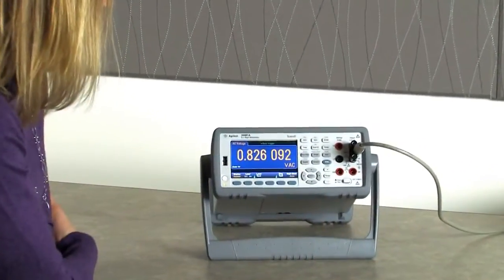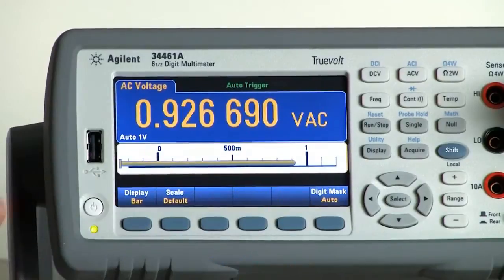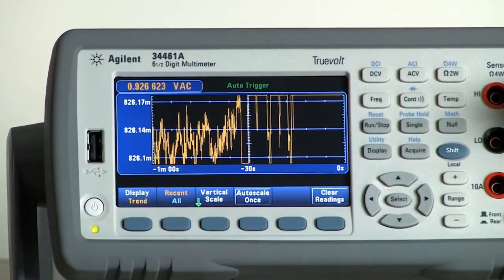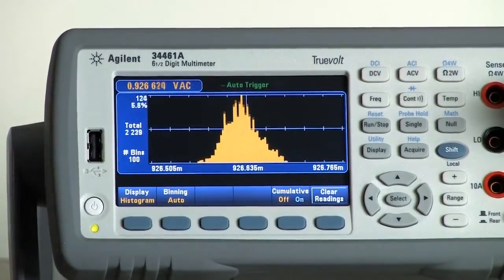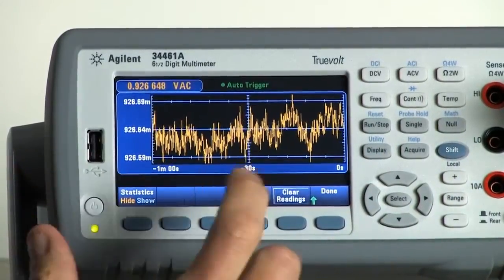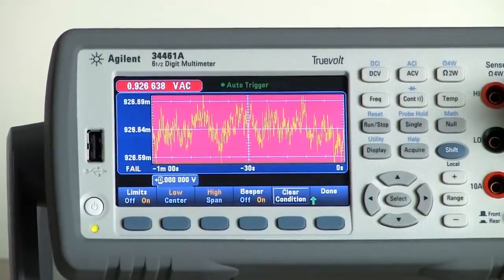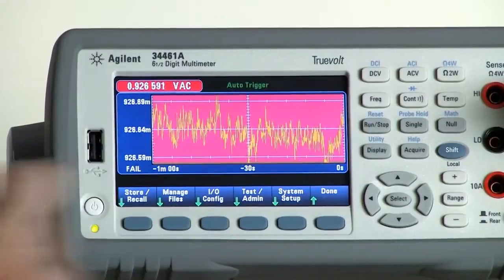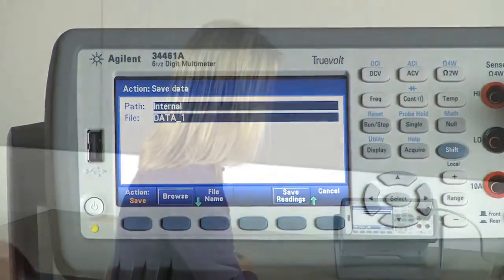Keysight Truevolt Digital Multimeters with Histograms, Trend Charts, Bar Meter and Statistics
Why you should migrate from the 34401A to the new Keysight 34461A

The new Keysight Truevolt digital multimeters feature a large color graphical display. Multimeter readings can be displayed as numbers, a bar meter, trend chart or a histogram. Statistics can be added to the display to show: number of readings, max, min, average and the standard deviation. Limit testing will show readings in red that are out of limits, and a beeper can be enabled as well to indicate out of limit measurements.